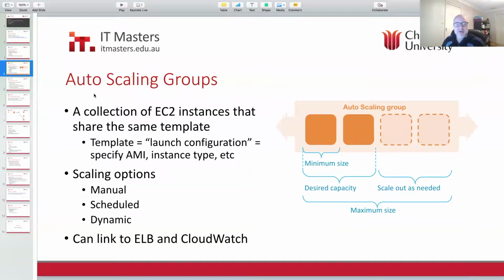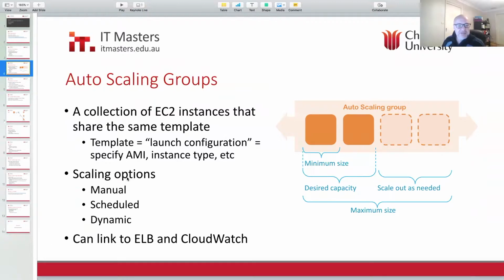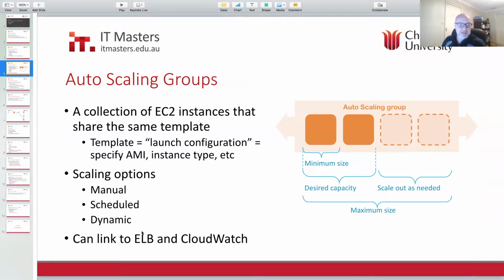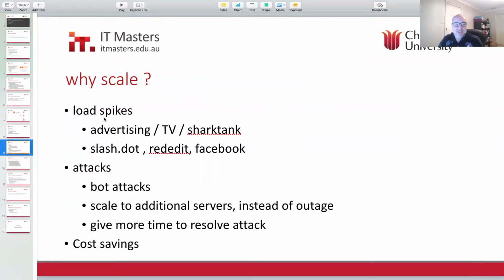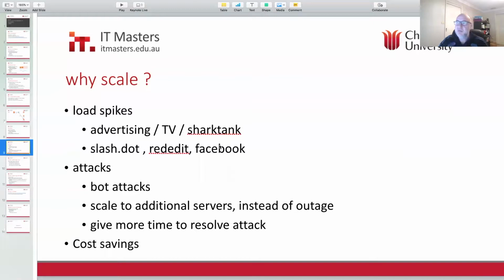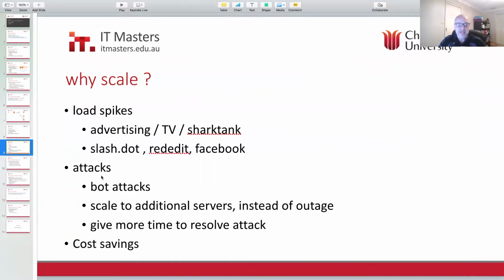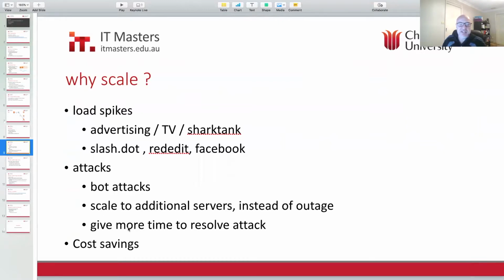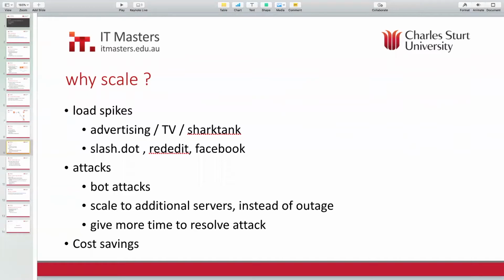aws autoscaling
me taking about autoscaling web applications = how it works, and why you need it.